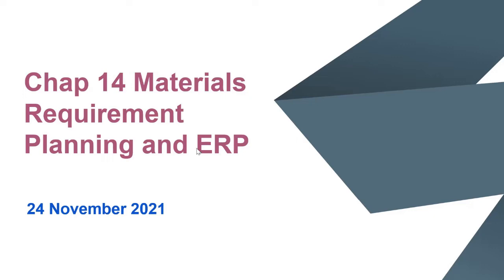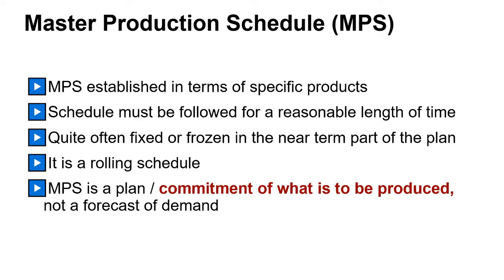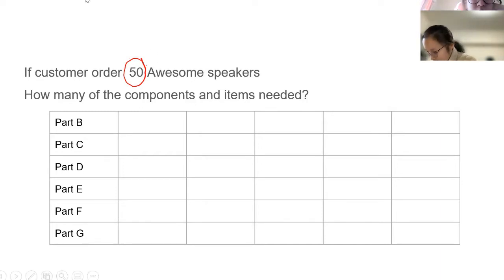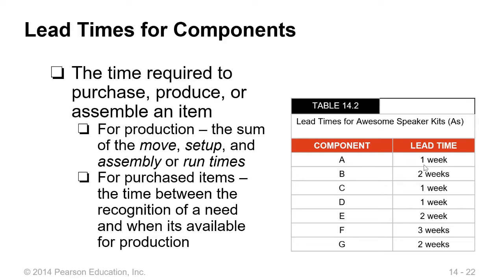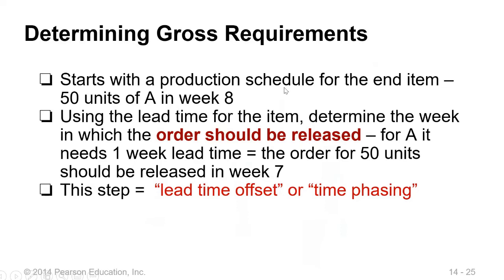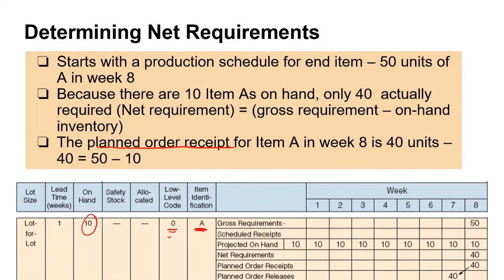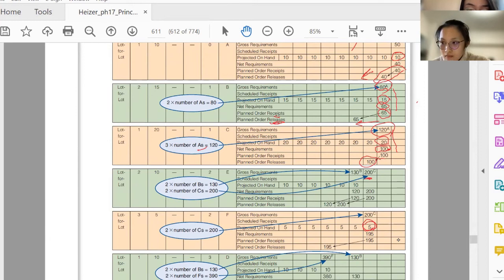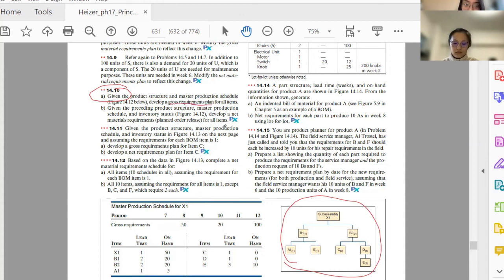Chap 14 Material Requirements Planning Fall 2021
This is a recording of the lecture on Material Requirements Planning. It provides explanation in dependent demand, bill of material, lead time and master production schedule (MPS).  The development of gross requirement plan and net requirement plan.